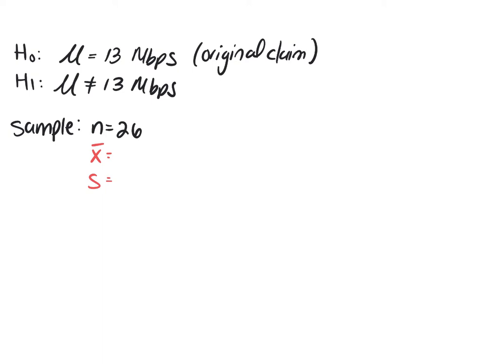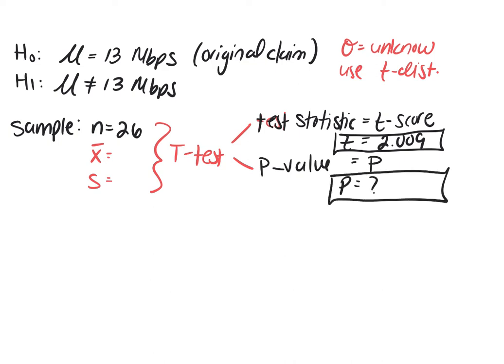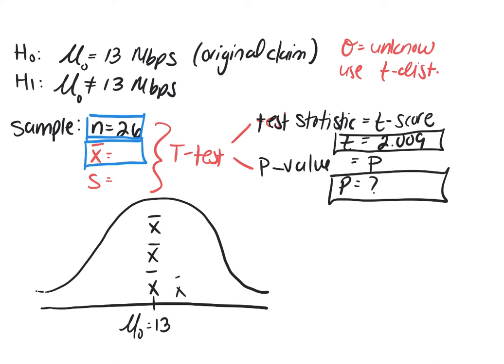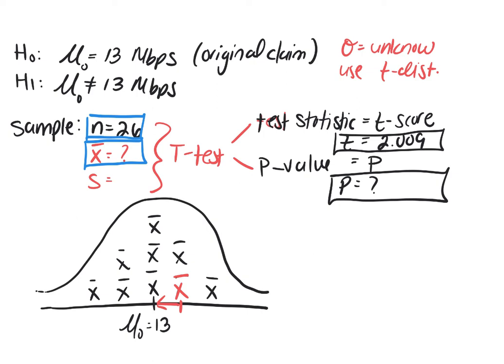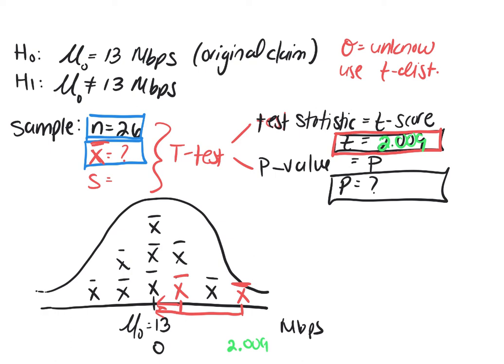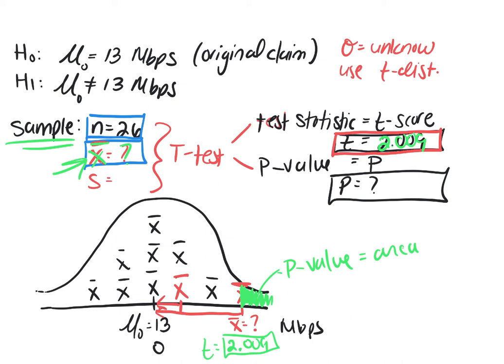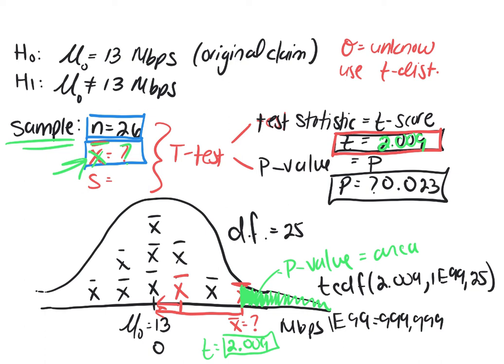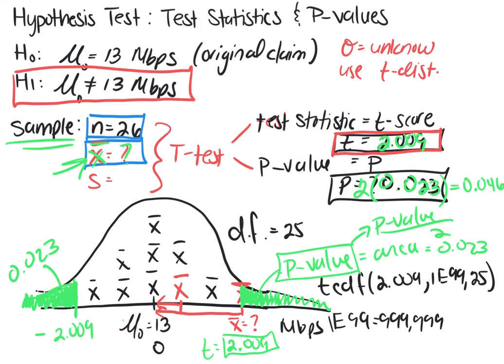Test Statistic & P-Value on t-Distribution